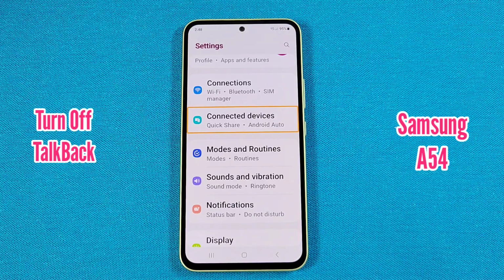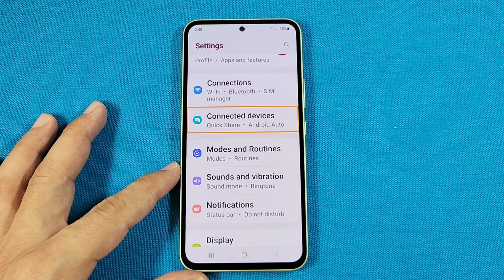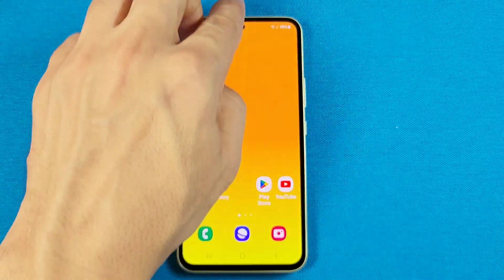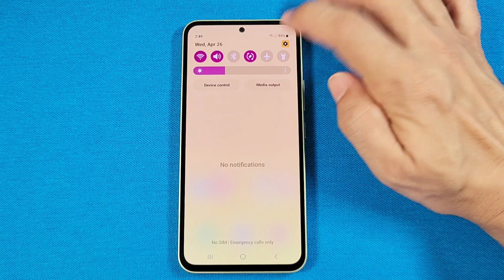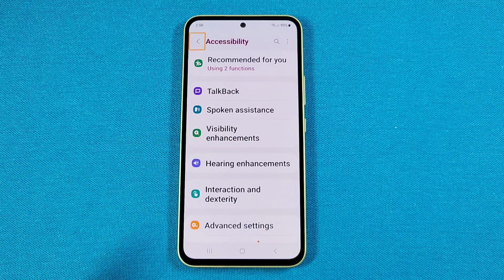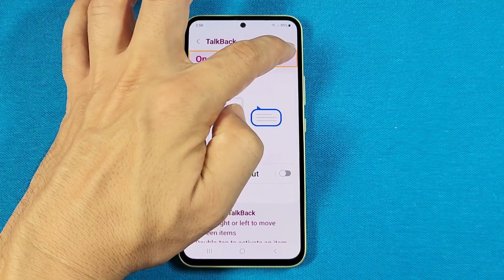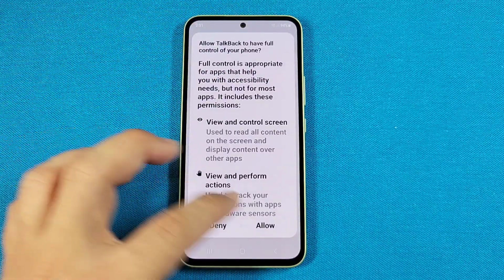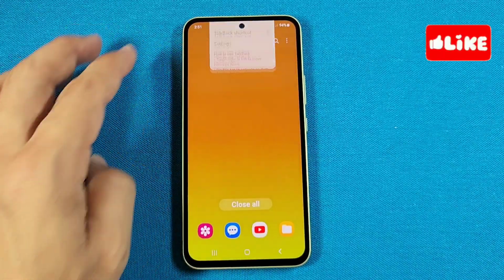How to turn off talkback samsung galaxy A54 voice talking phone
a guide on how to turn off voice TalkBack settings for Samsung Galaxy Android 14 or Android 15 smartphone